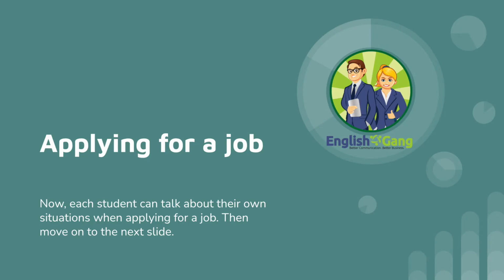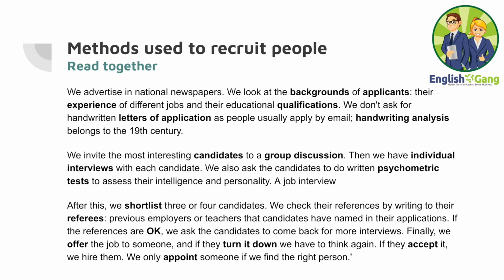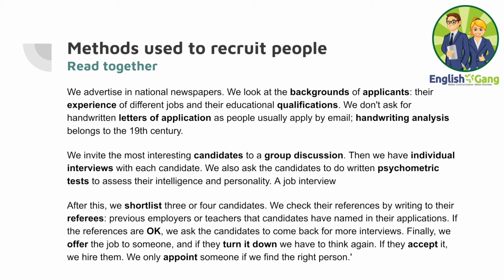Basic Business English - Recruitment and Selection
The process of finding people for particular jobs is recruitment or, especially in American English, hiring. Someone who has been recruited is a recruit or, in American English, a hire. The company employs or hires them; they join the company. A company may recruit employees directly or use outside recruiters, recruitment agencies or employment agencies. Outside specialists called headhunters may be called on to headhunt people for very important jobs, persuading them to leave the organizations they already work for. This process is called headhunting.